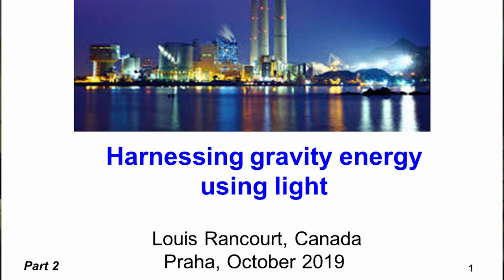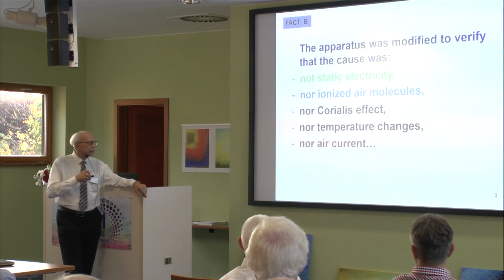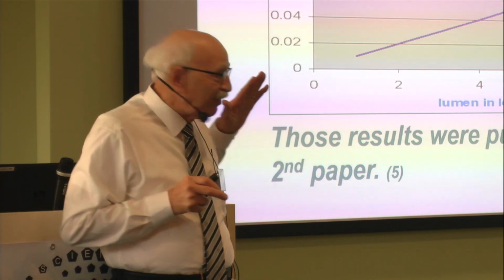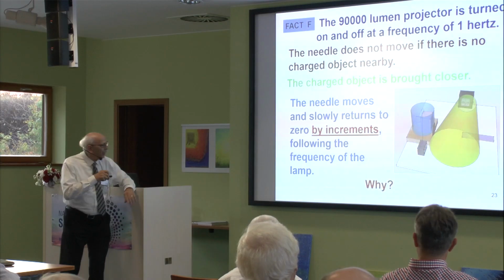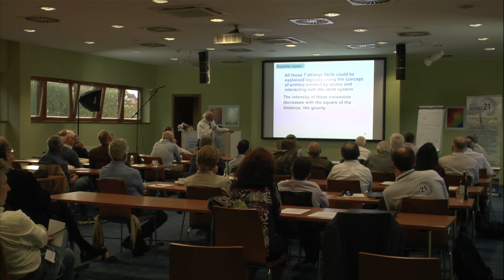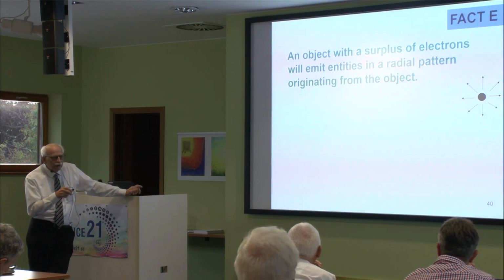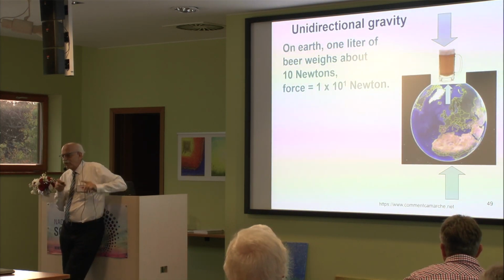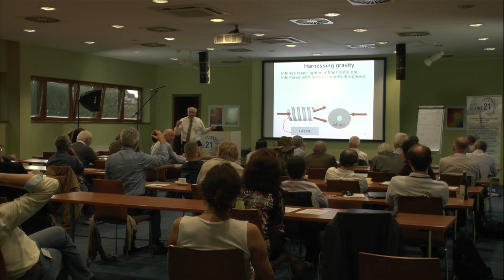Harnessing Gravity Energy Using Light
Talk by Louis Rancourt

at Physics Beyond Relativity Conference 2019 in Prague
Friday, October 18th, 5:25 pm